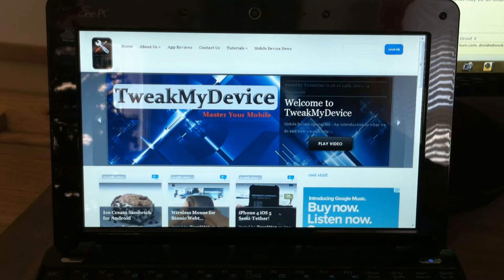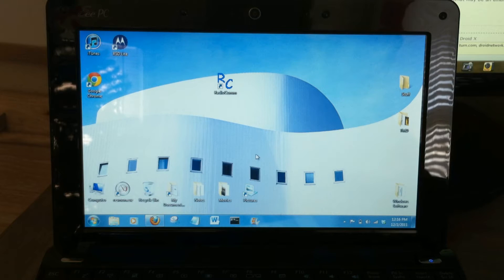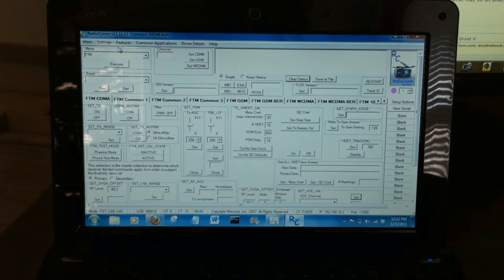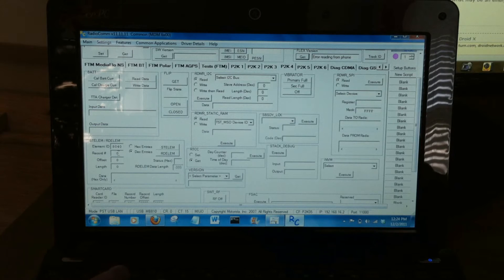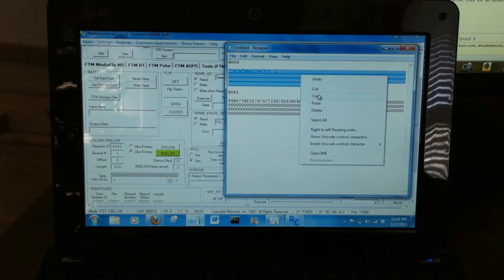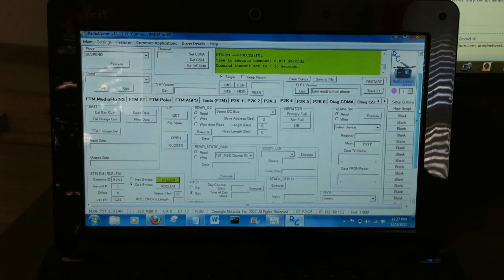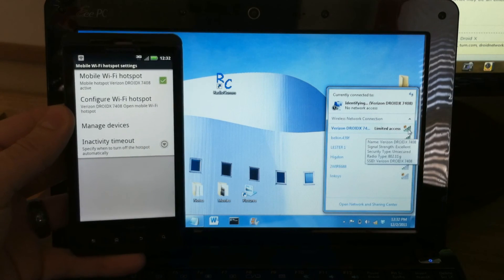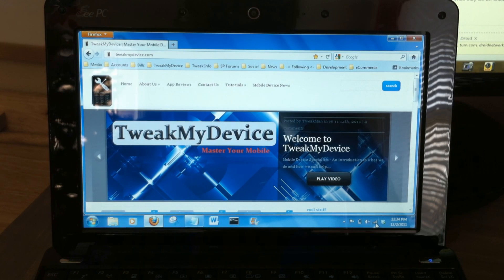[ADV] Undetectable Wireless Tether for Motorola Devices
This video guides you through using Radiocomm to enable Free, Undetectable Wireless Tethering on your Motorola smartphone. This method DOES NOT require your Android to be Rooted. This method should work on ALL Motorola 3G smartphones, and has been confirmed to work on Droid X, Droid 2 Global, and Droid 3.

***Radiocomm is VERY dangerous and complicated software. Follow the instructions carefully to avoid a permanently bricked device!***

--- REQUIRED

1. A 3G Motorola smartphone
3. Motorola USB drivers - 5.2.0 (these should work for most devices, if not try another Moto driver below)

Additional drivers if 5.2.0 don't work for you - 5.0.0 or 5.2.1

4. Also check to see if your tracking files need to be removed

Thanks to cellzealot and TBH!